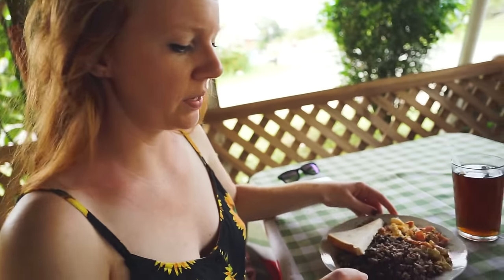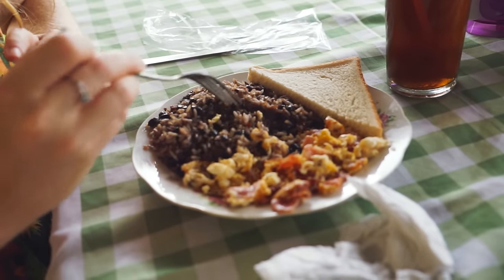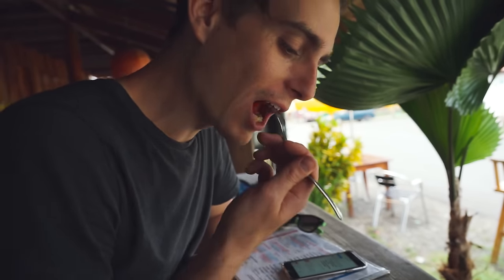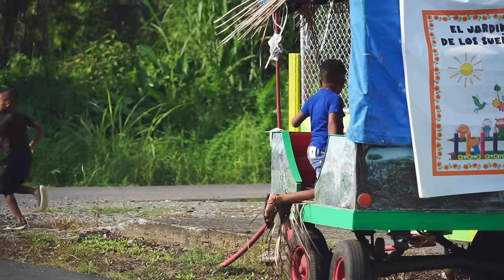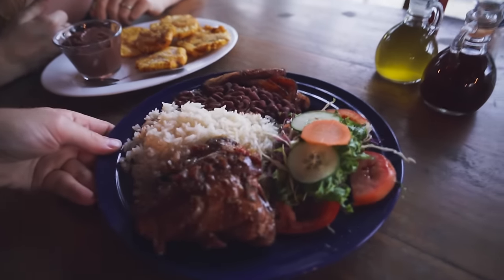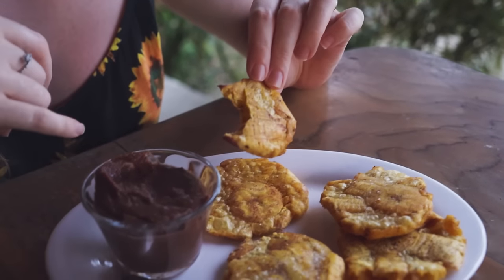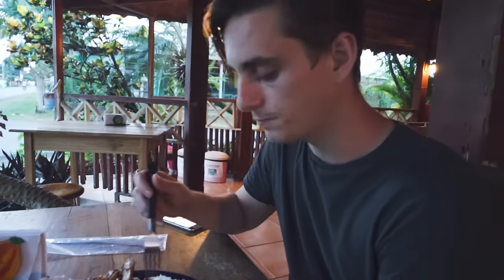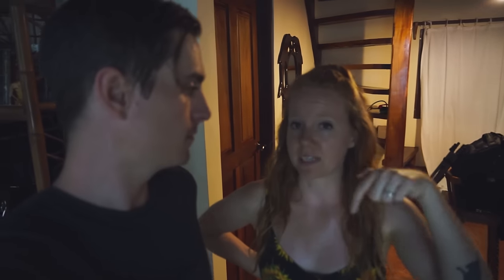Central American Food - 4 Dishes To Try in Costa Rica 🇨🇷 (Americans Try Costa Rican Food)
We're in the town of Cahuita, Costa Rica 🇨🇷 and we're trying some of the most popular dishes from the country! Costa Rica is a country known for rich culture and diverse landscape. It's also got some amazing food! We've been dying to give these dishes a try.

Here are the dishes we ate and what we paid for them...

Gallo Pinto from Soda Kawe $4.50
Ensalada de Frutas from Cafe Cahuita $2.75
Coconut from street vendor at entrance of Cahuita National Park $1
Patacones with bean dip from Rincon de Sandra $2.75
Casado con pollo from Rincon de Sandra $6.50

Check out The Endless Adventure on...

Footage shot with Sony a7ii, Canon G7X and Phantom DJI 3 Standard Drone (a.k.a. Mike Drones)